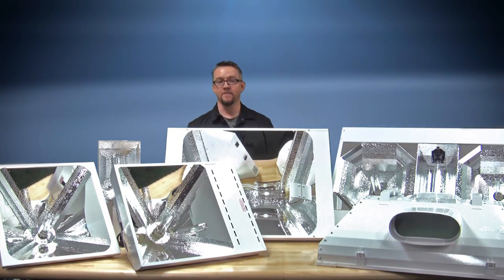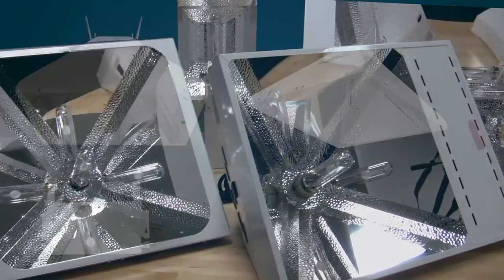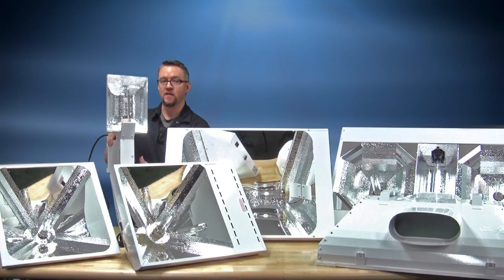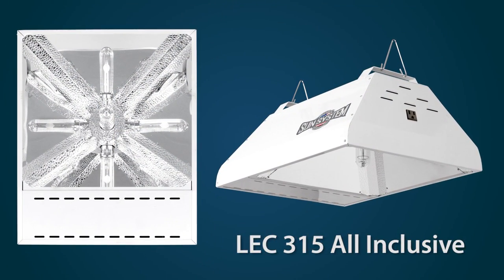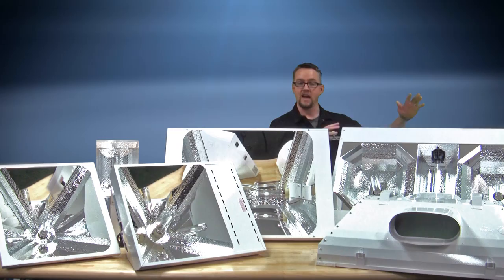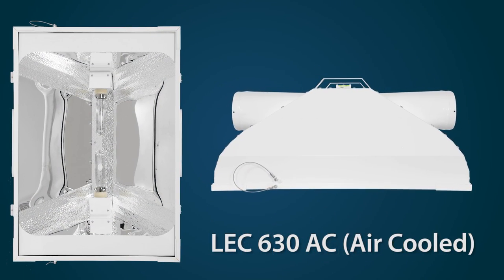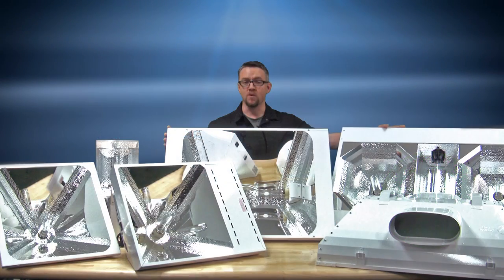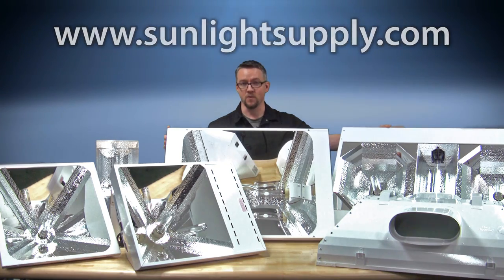Sun System LEC Light Emitting Ceramic (CMH) Fixture Line Review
Ken Garver gives an overview of the LEC lineup that Sunlight Supply has to offer.